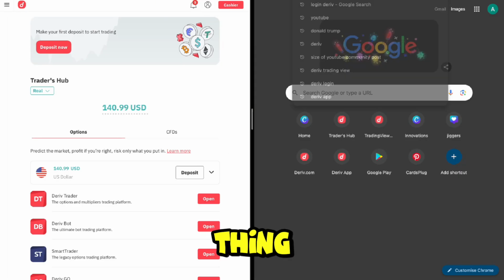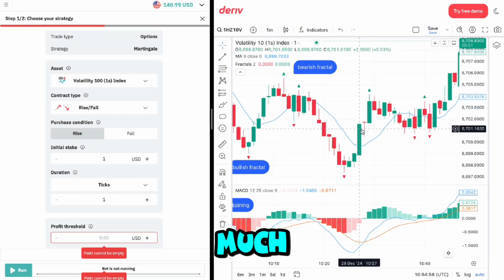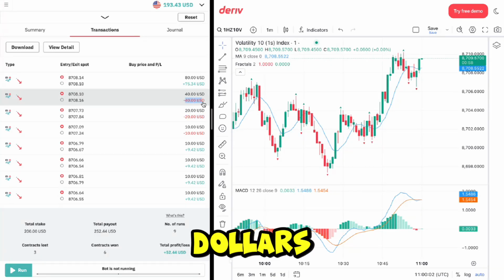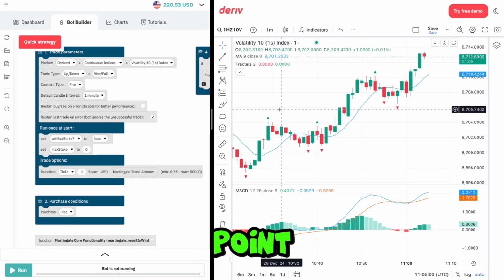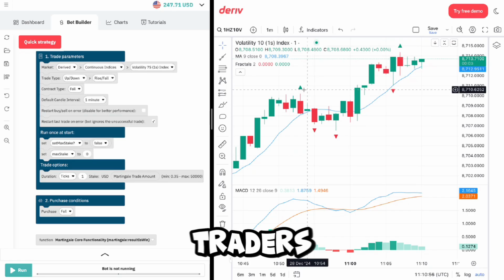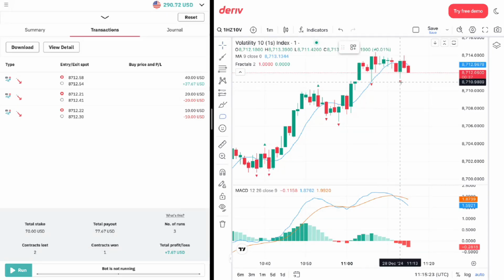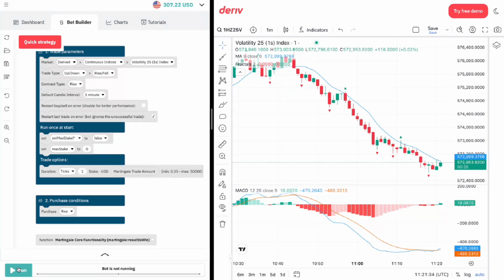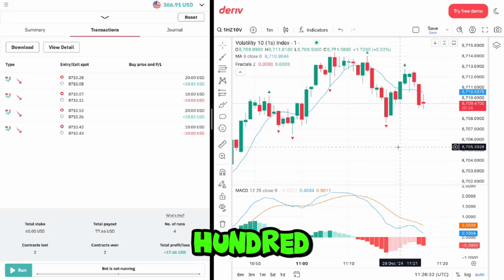I made 366$ Quickly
Learn how I used the Rise and Fall strategy on Deriv to make $366 in one session! In this video, I break down the step-by-step process of my trading strategy, including how I analyzed the market, identified opportunities, and executed profitable trades. Whether you’re a beginner or an experienced trader, this video provides valuable insights and practical tips to help you maximize your earnings with the Rise and Fall strategy. Watch now and take your trading to the next level!"

money8gg,freederivbots,derivtradingkenya,derivtradingstrategies,dollarprinter

then click sign up